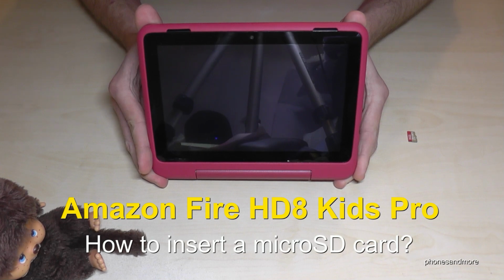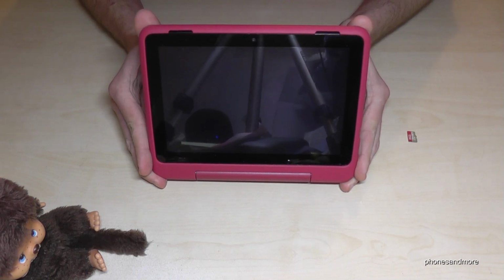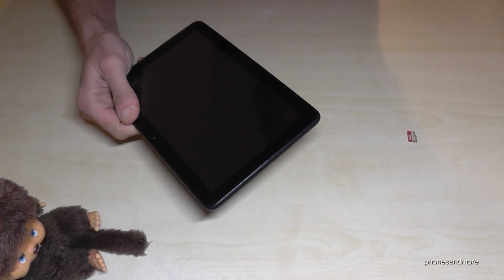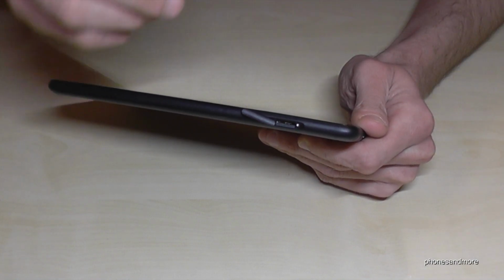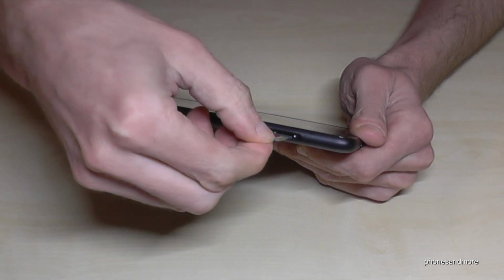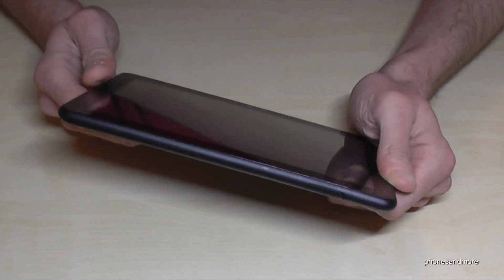Amazon Fire HD 8 Kids Pro (12th gen): How to insert a microSD card? Installation of micro SD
With this video, I want to show you, how you can insert a microSD card at the Amazon Fire HD8 Kids Pro tablet?

I have used a Amazon Fire HD 8 Kids Pro tablet from 2022 (12th generation)